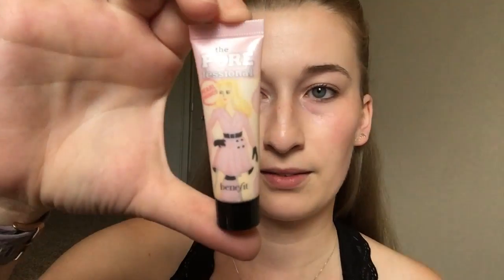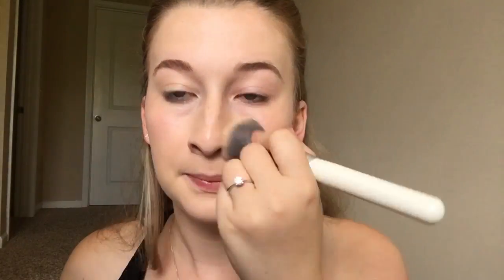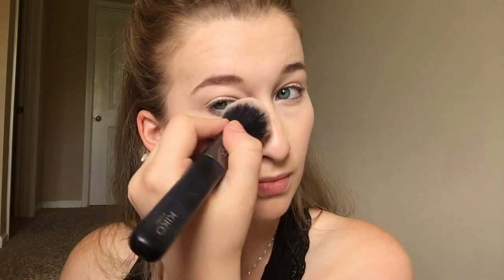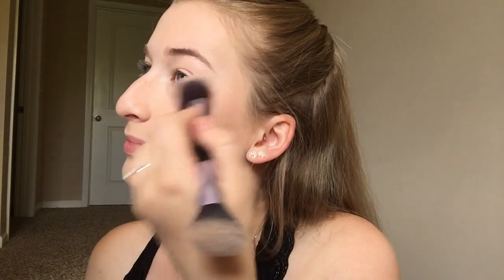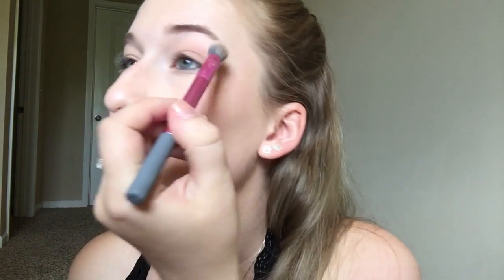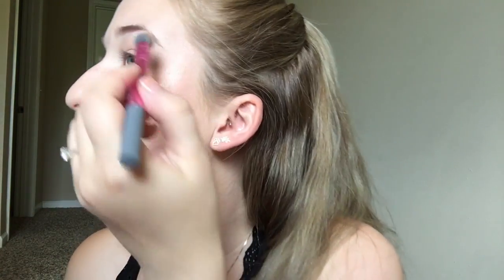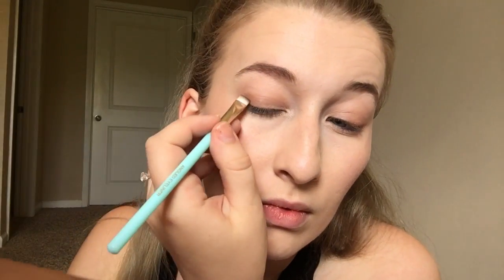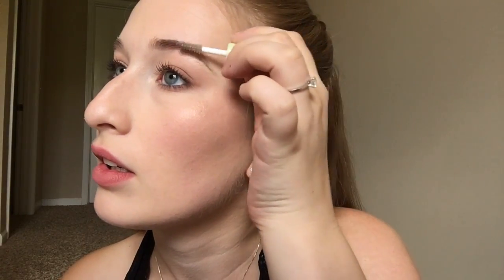Aspyn Ovard x Tarte Makeup Look